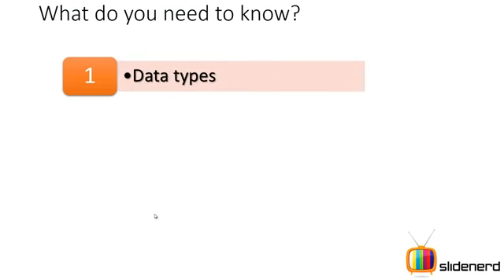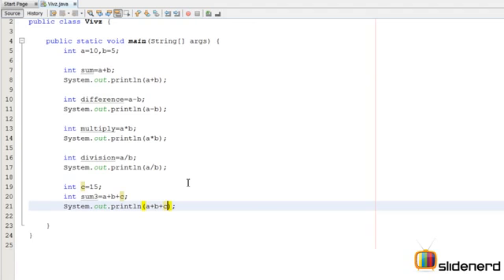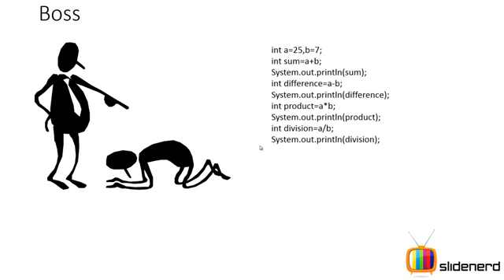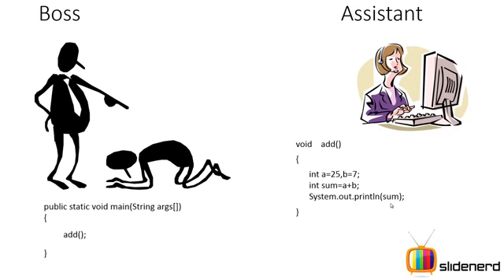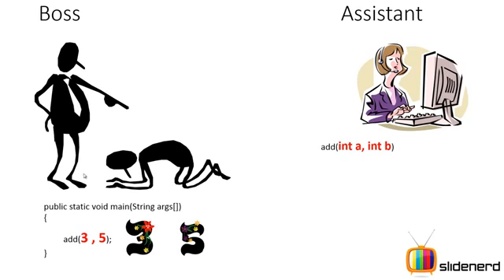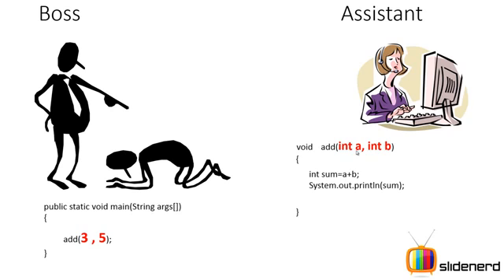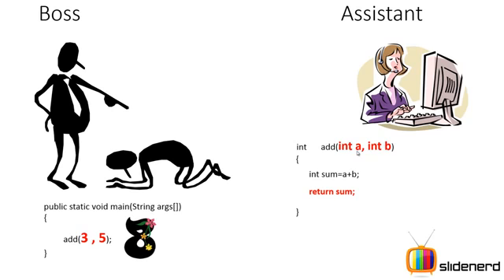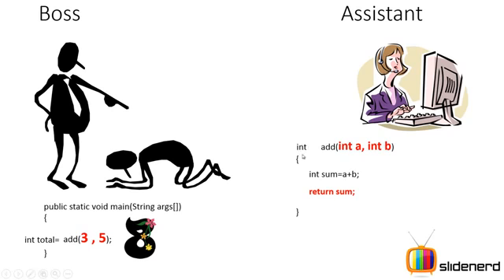2 Java Methods and Classes Part 1 Object Oriented Java Tutorial For Beginners HD 1080p